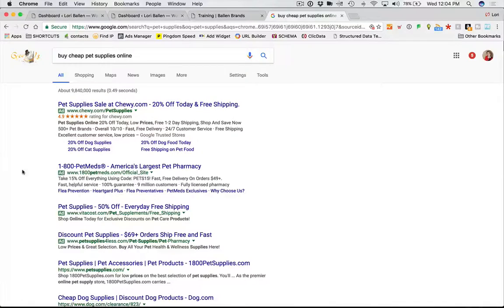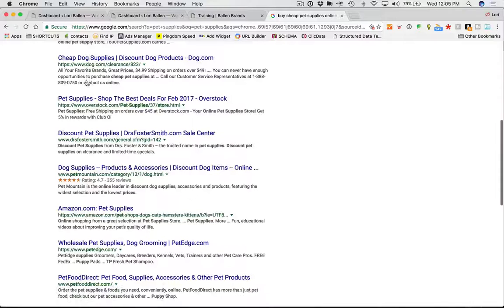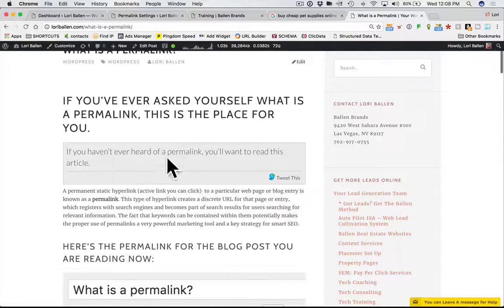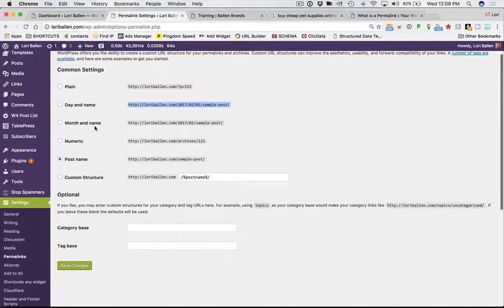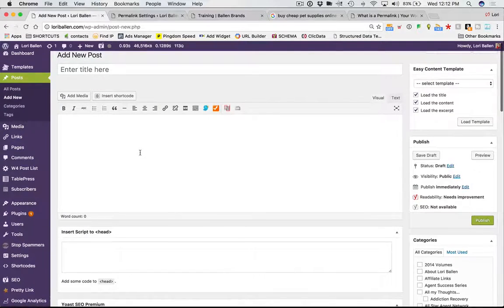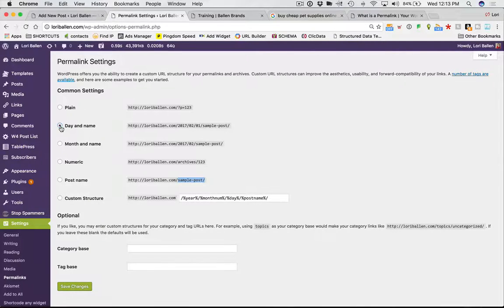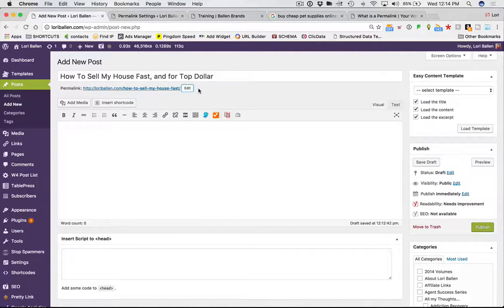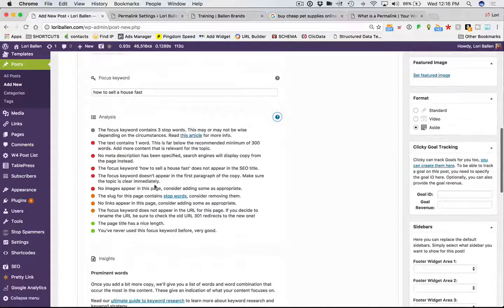WordPress Permalink Settings - What is permalink